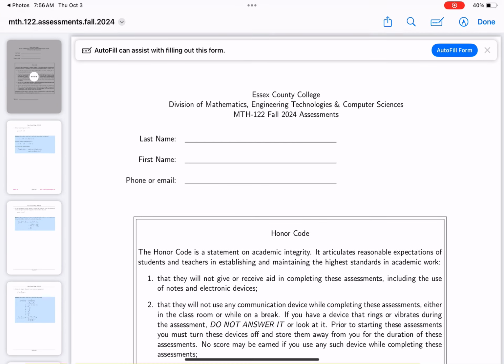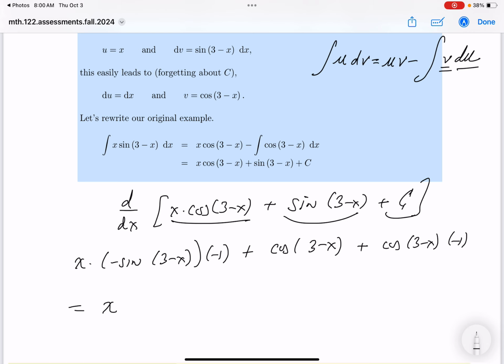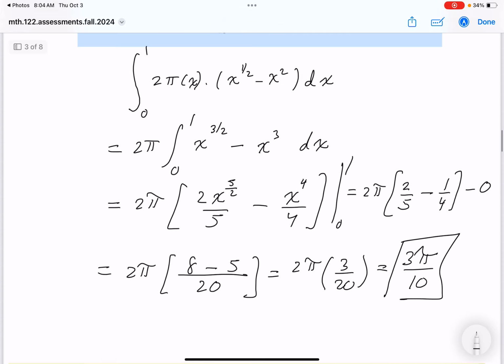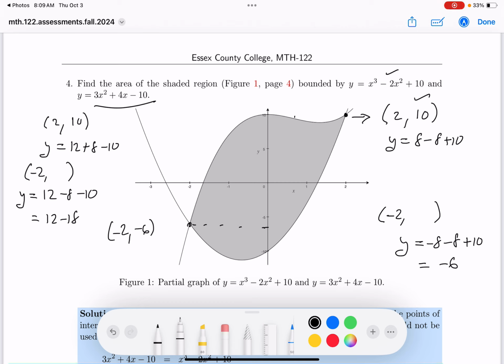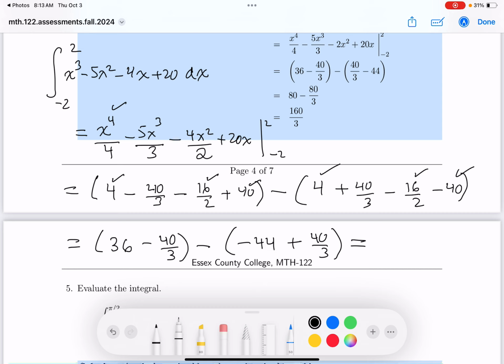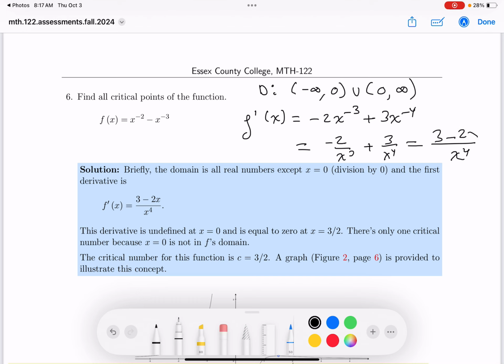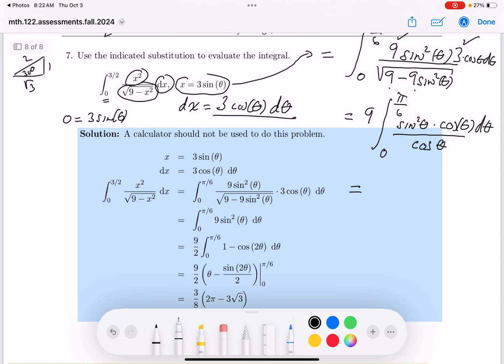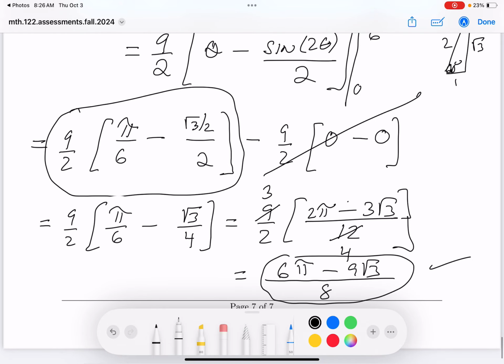mth 122 exam 01 fall 2024